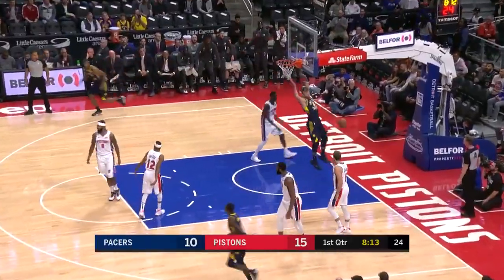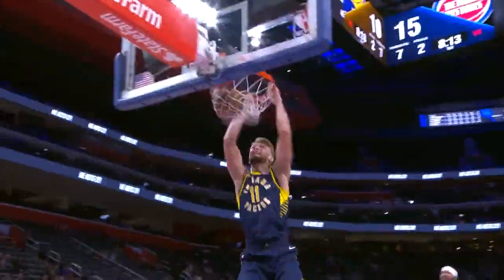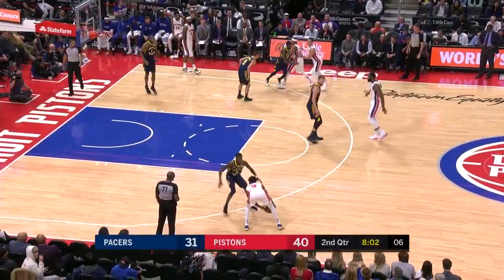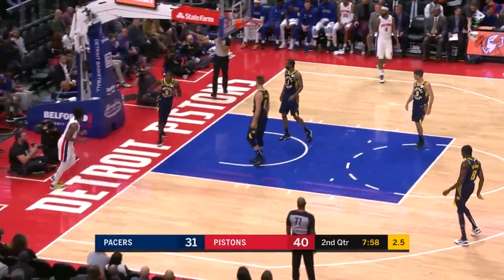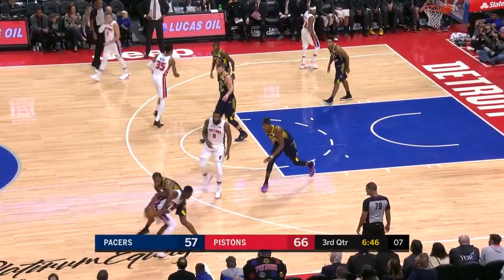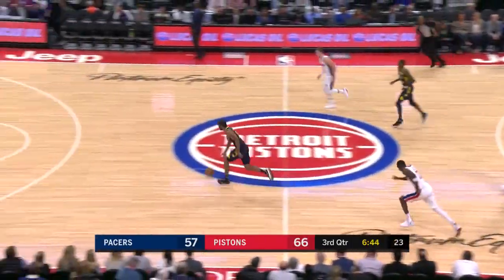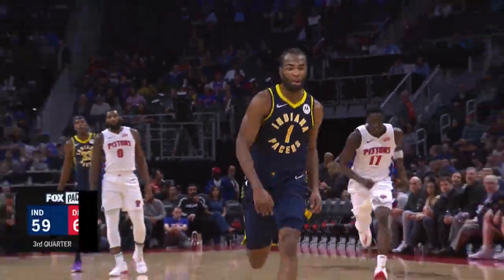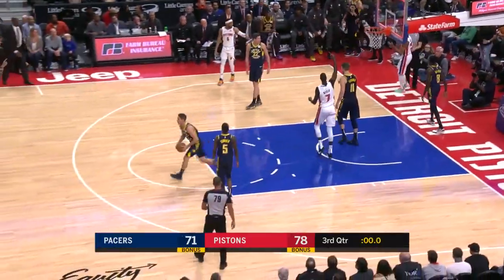Indiana Pacers Highlights vs. Detroit Pistons | October 28, 2019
Domantas Sabonis notched 21 points and 14 rebounds but the Pacers fell 98-96 to the Pistons on Monday night.